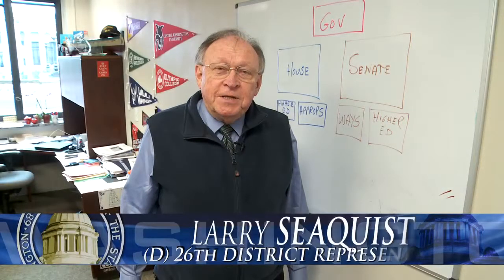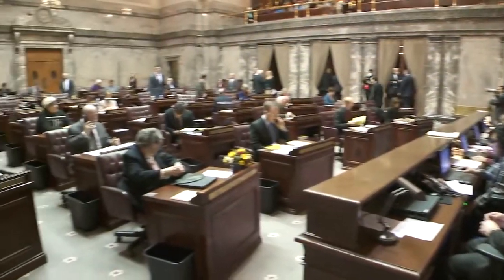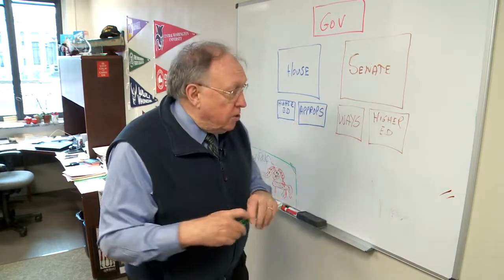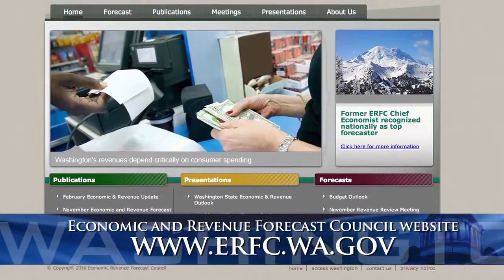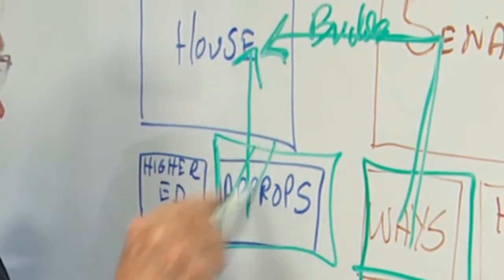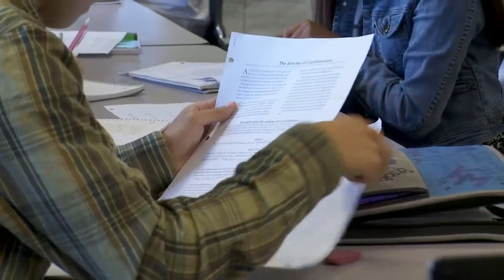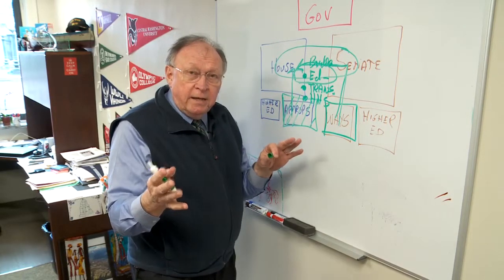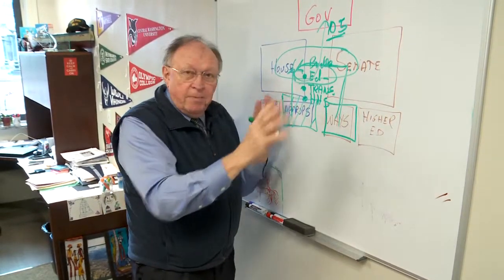Rep. Larry Seaquist - Legislative Update